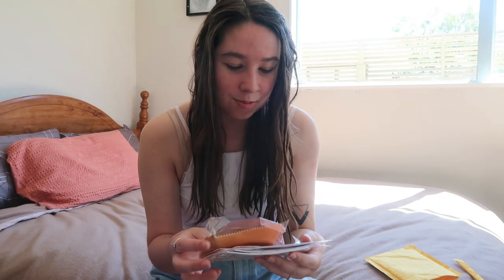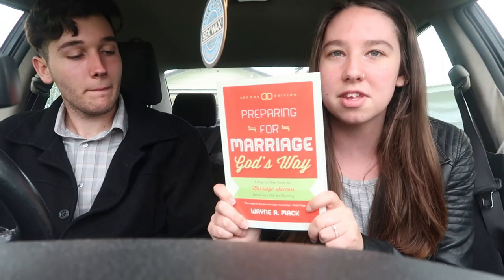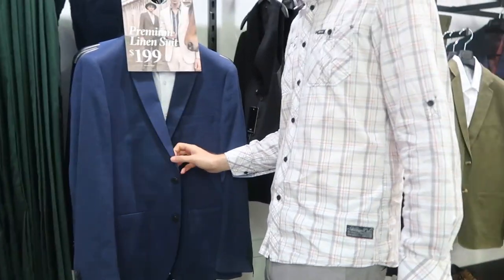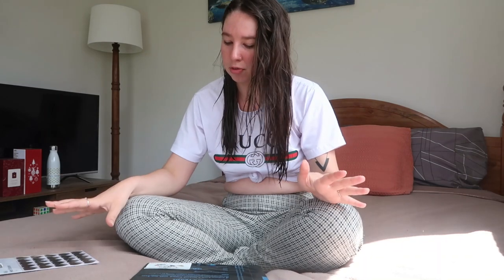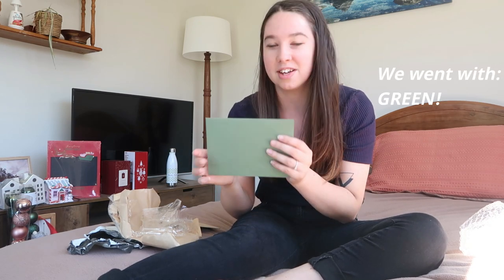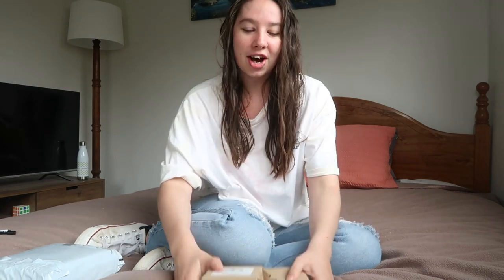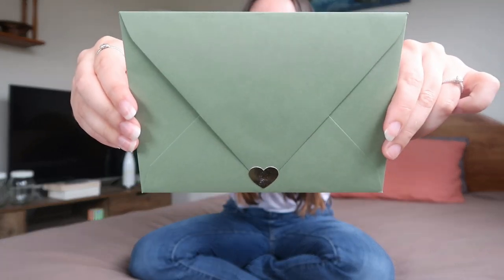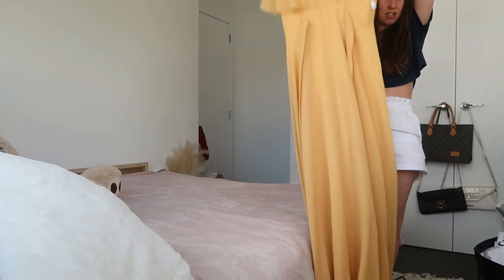Bridesmaid Dresses, Suit Shopping, Printing our Invites, Marriage Prep & More! Wedding Vlog! #10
HAPPY NEW YEAR!!! My first video for 2022 argghh!! Get excited for this year guys!! So much cool stuff happening that I can't wait to bring you guys along for this year!

Hey guys! Paige here. For this week's second video, I thought I would upload another video in my wedding series! This is another wedding vlog which was super productive & so much fun! Sorry that this soooo long!! I had so much to film & bring you guys along for as we start to get closer so hopefully you guys don't mind the length haha! This vlog also has my fiancé Phil which is super nice! The countdown is definitely on as it's THIS YEAR argghh!!! I have so many ideas for this wedding series too so it will probably continue for a couple months after the wedding as I get out all the content I have planned haha!

WATCH!

FOLLOW PHIL ON SOCIAL MEDIA!

Hoping to continue uploading twice a week through 2022!

OUTFIT!
Singlet Top- Dotti
Shorts- Princess Polly
Leather Jacket- JayJays
Grey Top- Thrifted
Ripped Jeans- Thrifted Levis
Converse
White Shorts- Kmart
Black Mules- Kmart
Gucci Top- Thrifted
Pants- Thrifted
Blue Top- Thrifted
Black Jeans- Thrifted
Paddle Pop Top- Cotton On
Black Socks- Kmart
White Top- Thrifted
Dark Jeans- Thrifted Levis
Pink Blazer- Thrifted
Black Leather Pants- Thrifted
2nd White Top- Thrifted
Earrings- Lovisa
2nd Blue Top- Thrifted